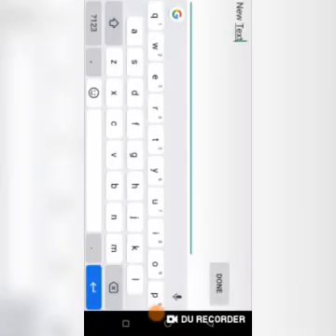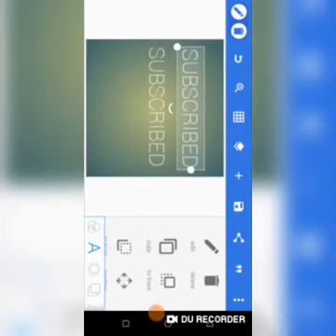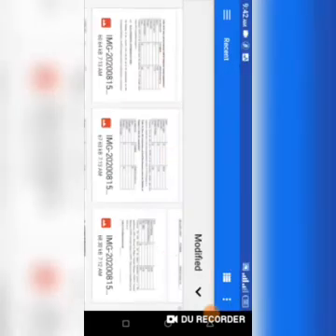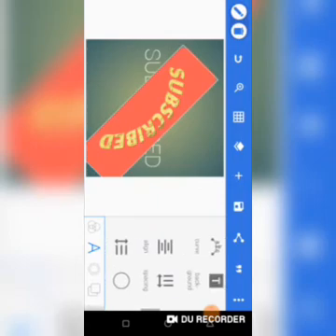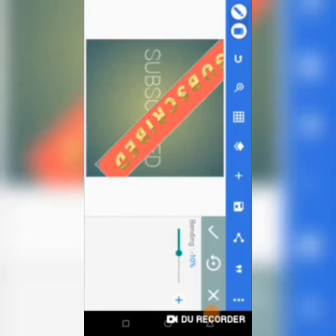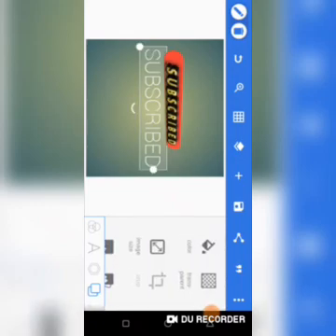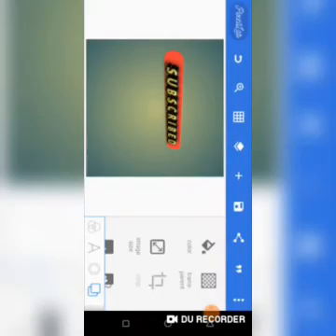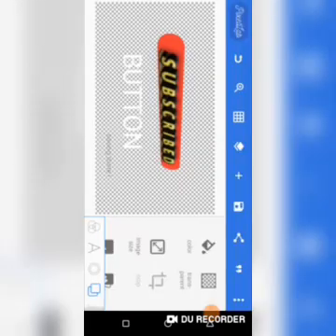BEFORE YOU START USING PIXELLAB, WATCH THIS VIDEO!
in this video, you will be learning all the pixellab tools and settings, to ensure you make good use of the awesome application. watch till end, and please dont forget to like, comment and share, and most importantly dont forget to subscribe.